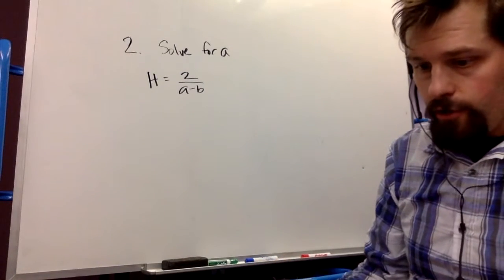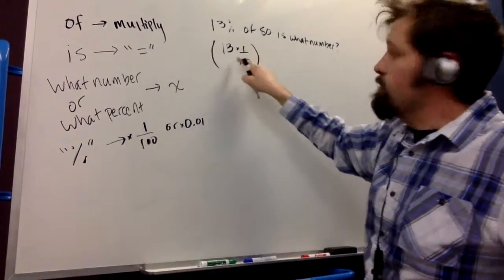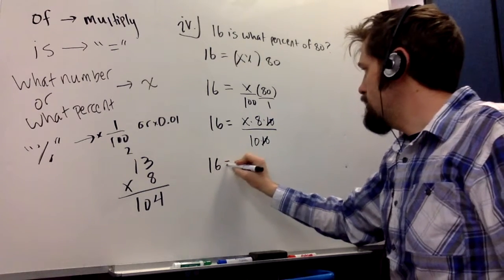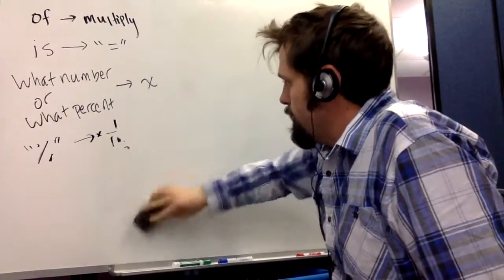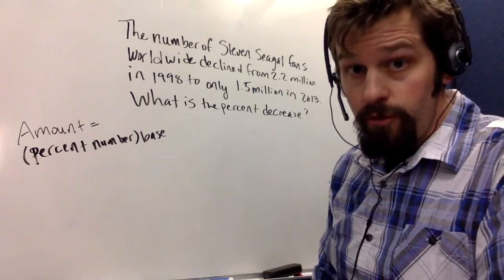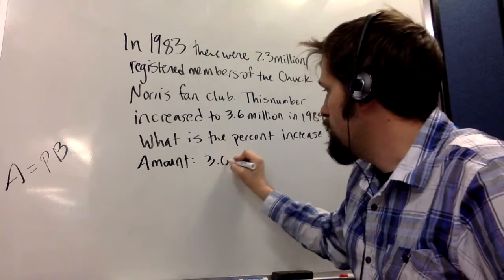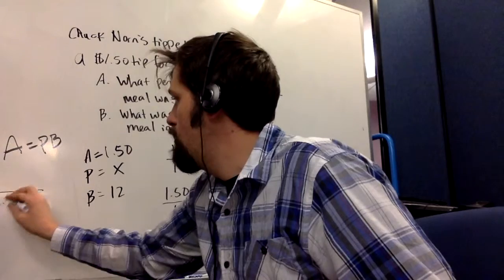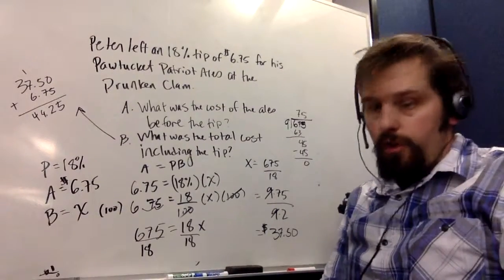jan25notes video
This is my solutions to all the problems from January 25.